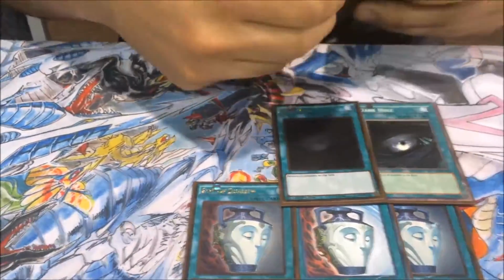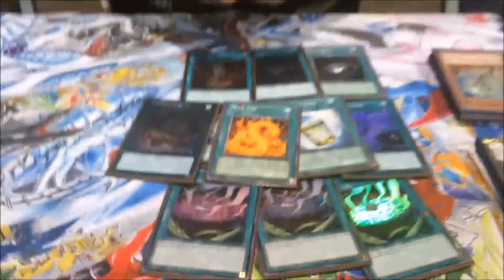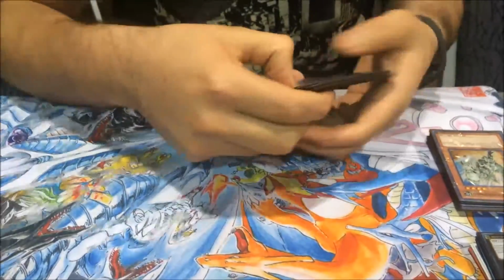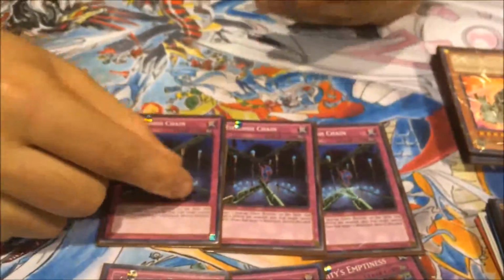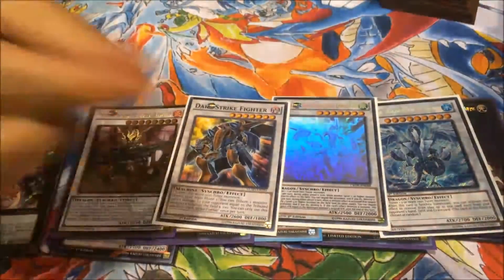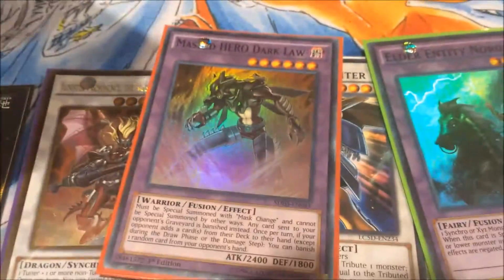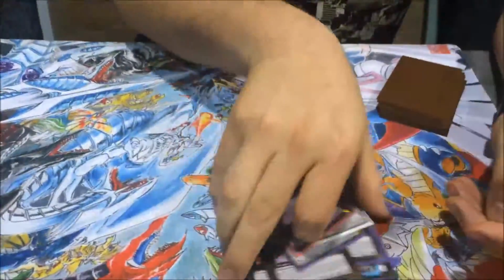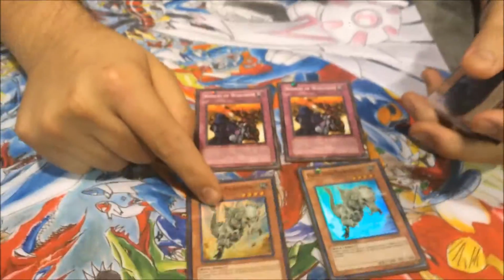Anti Meta Volcanics! - Deck Profile X-3 - San Jose, California Regional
Thanks to Alan for the sweet ass deck profile. Like I said, Volcanics are one of my favorite decks and I was really happy to see someone playing them.